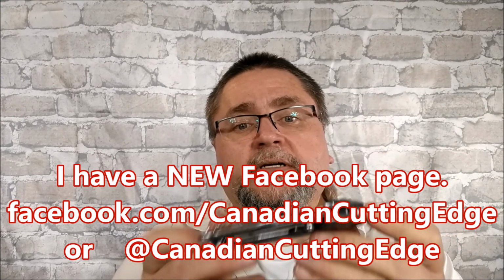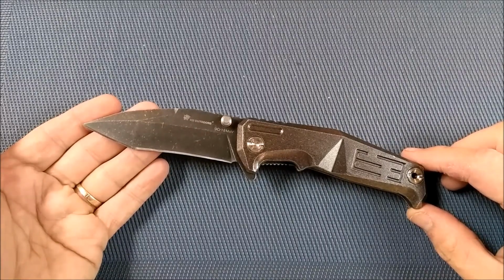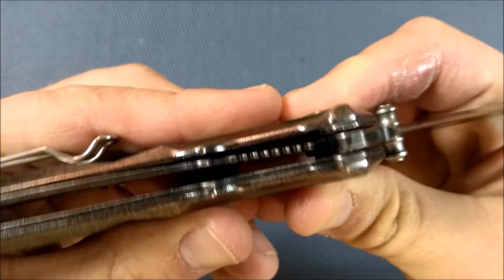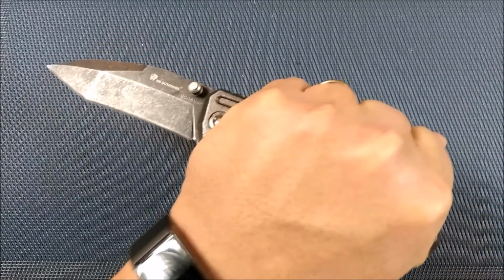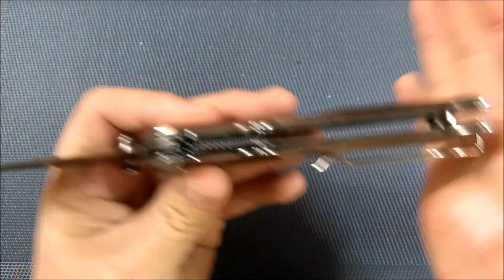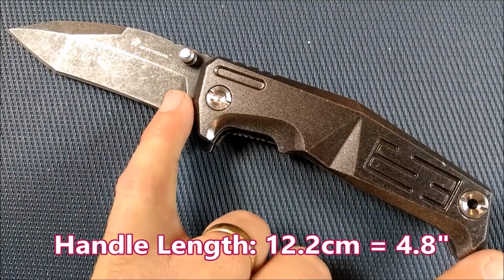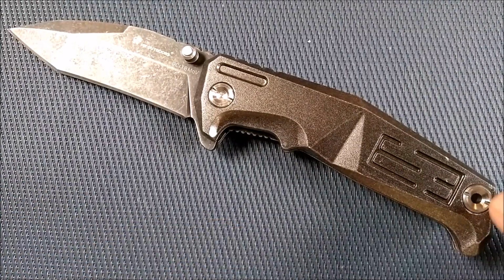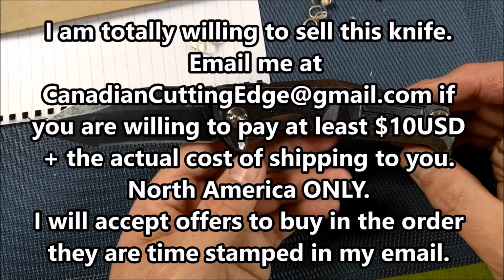Review HX Outdoors ZD-013 - aka the "E3" / Assisted Modified Tanto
AT $2/month (or MORE please) you will be entered into a monthy draw for one of the knives that I reviewed the previous month.  It will never be the cheapest knives either. That is 12 VERY HIGH chances to win a quality knife every year.